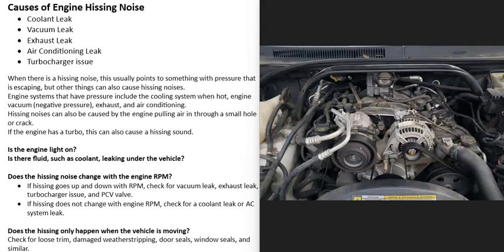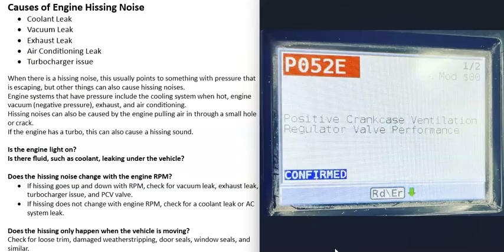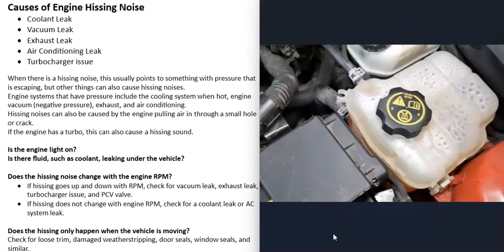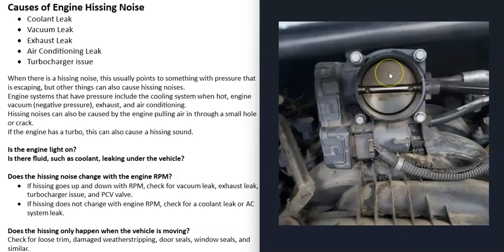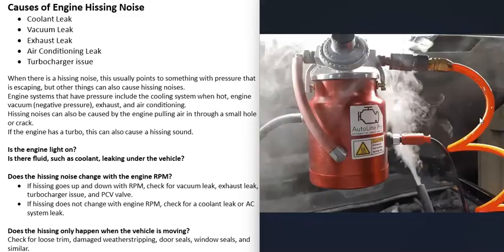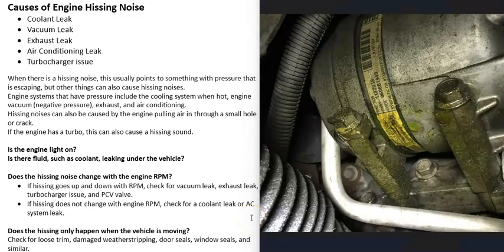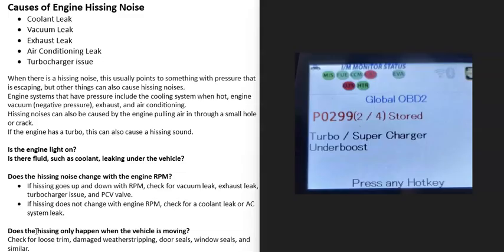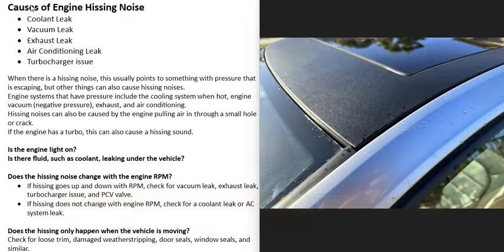Causes of Engine Hissing Noise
Common causes when there is a hissing noise coming from the engine under the hood.
When there is a hissing noise, this usually points to something with pressure that is escaping, but other things can also cause hissing noises.

Engine systems that have pressure include the cooling system when hot, engine vacuum (negative pressure), exhaust, and air conditioning.
Hissing noises can also be caused by the engine pulling air in through a small hole or crack.
If the engine has a turbo, this can also cause a hissing sound.

Is the engine light on?
Is there fluid, such as coolant, leaking under the vehicle?

Does the hissing noise change with the engine RPM?
If hissing goes up and down with RPM, check for vacuum leak, exhaust leak, turbocharger issue, and PCV valve.
If hissing does not change with engine RPM, check for a coolant leak or AC system leak.

Does the hissing only happen when the vehicle is moving?
Check for loose trim, damaged weatherstripping, door seals, window seals, and similar.

Possible Causes of Engine Hissing Noise
Coolant Leak
Vacuum Leak
Exhaust Leak
Air Conditioning Leak
Turbocharger issue